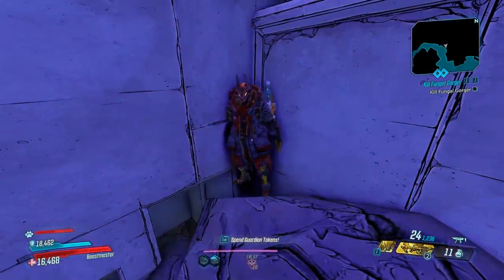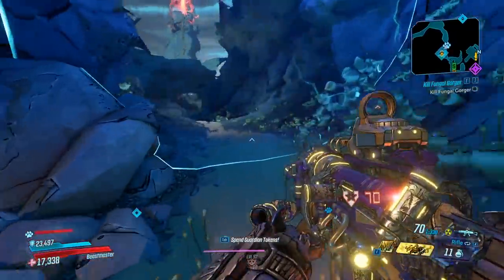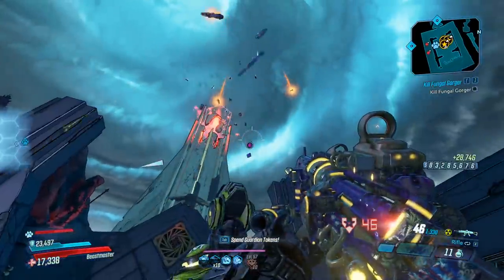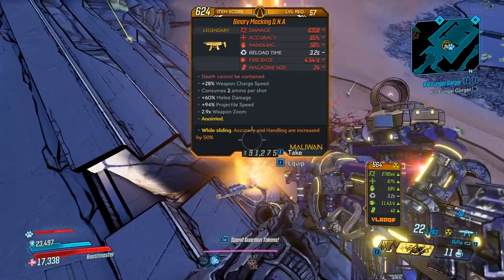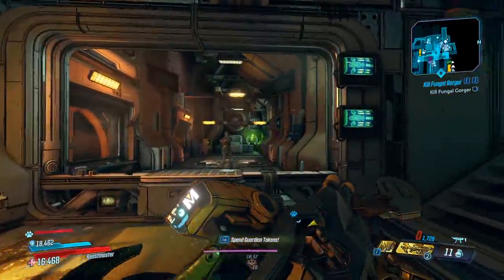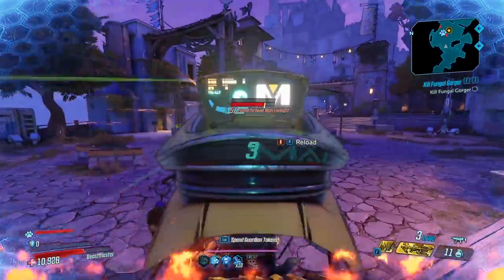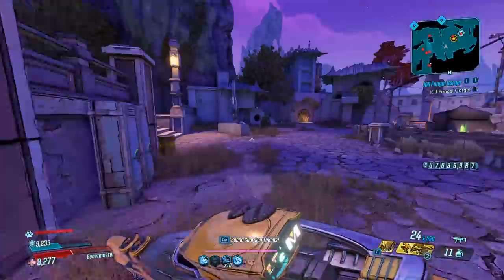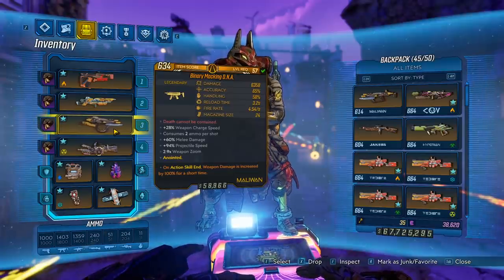Borderlands 3 | D.N.A. Legendary Weapon Guide (Elemental Helix Bullets!)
Today we take a look at the legendary D.N.A. SMG!